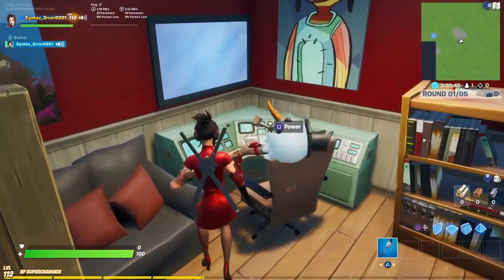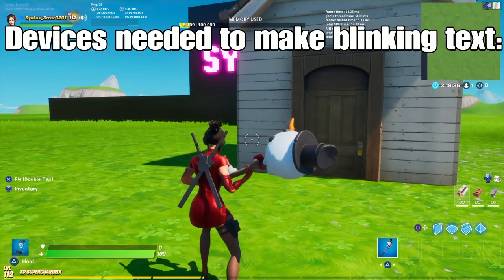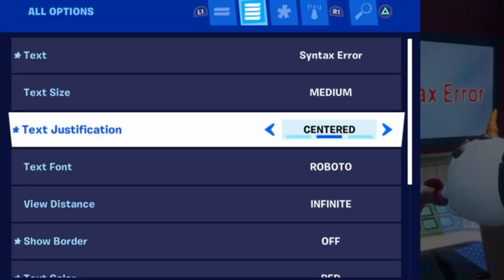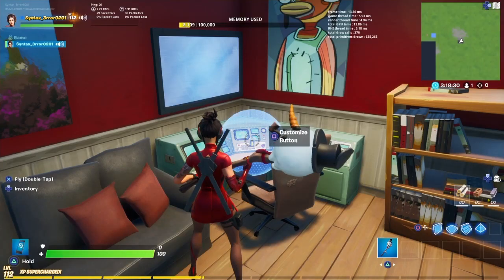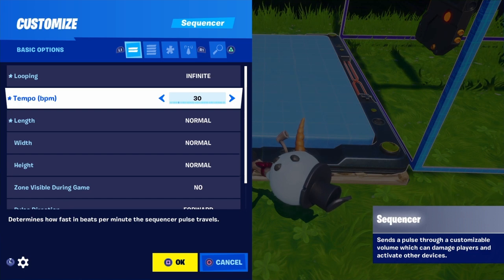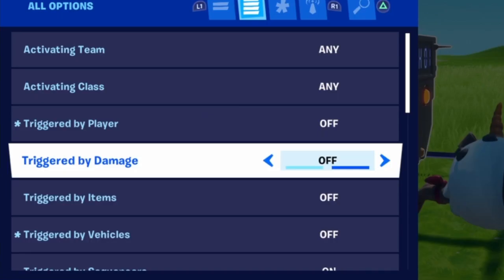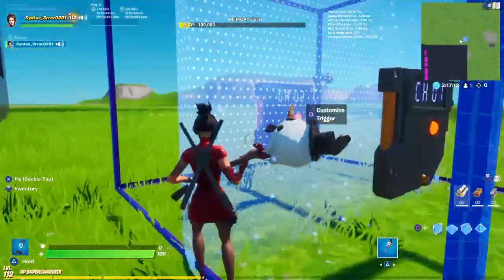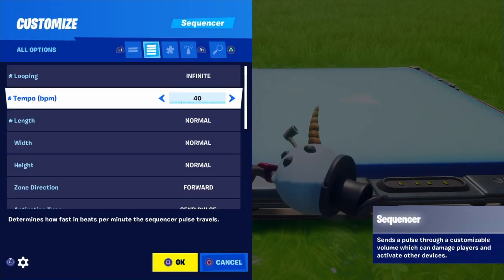How to Make Blinking Text | Fortnite Creative